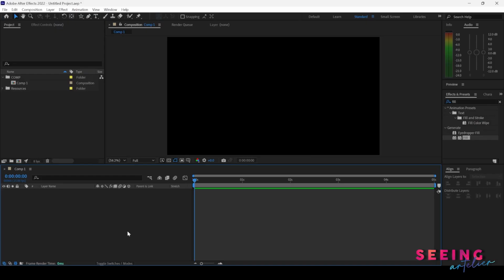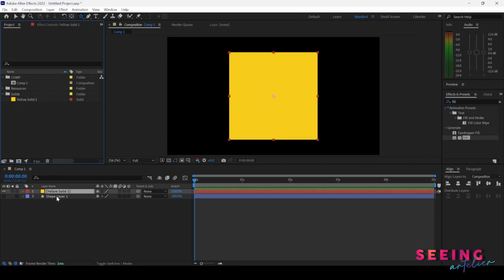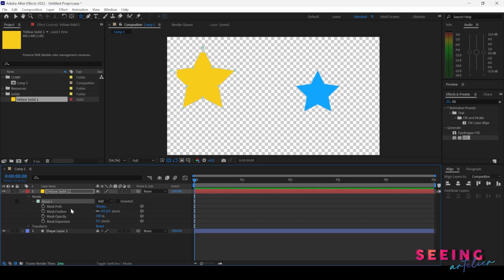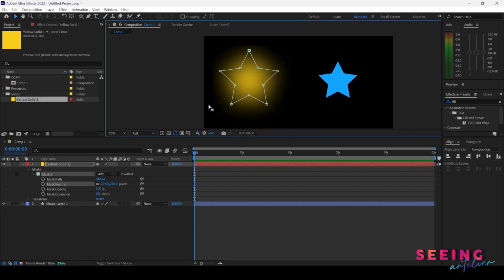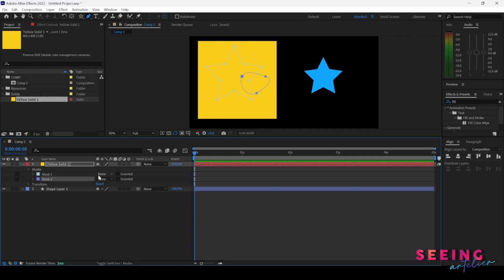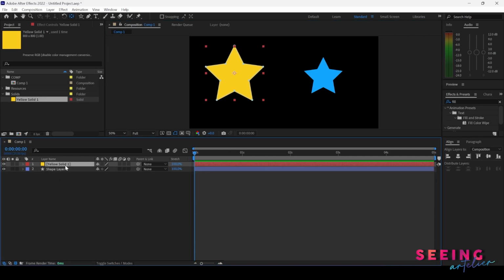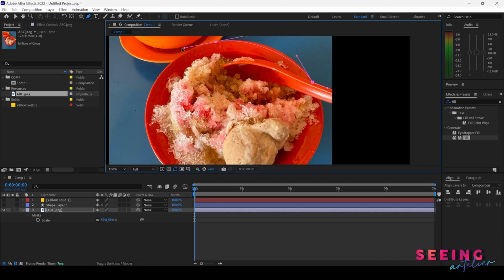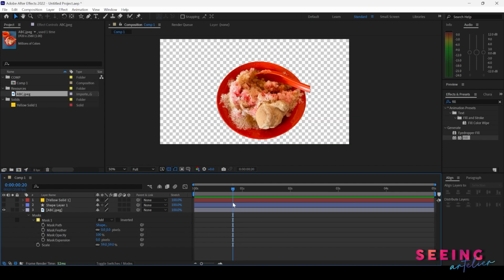AE - Solid Layer & Mask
Solid Layer as an artboard.
We can use Geomertic Shape tool or Pen Tool to create mask on a solid layer , image layer or a footage.

00:00 - Introduction of Difference between Shape Layer & Solid Layer
00:25 - Create Solid Layer
01:30 - Solid Layer vs Shape Layer attributes
01:44 - Create Mask on Solid Layer
02:40 - Mask Path
02:52 - Mask Feather
03:01 - Mask Opacity
03:26 - Mask Expansion
03:28 - Multiple Mask in a Solid Layer
03:39 - Masks relationship within a Solid Layer
04:24 - Shortcut to reveal Mask Path and all Masks attributes
04:36 - Move anchor point to the center of the Mask Shape
04:57 - Layers Type (Solid vs Shape)
05:33 - Mask on Image Layer
06:53 - Conclusion